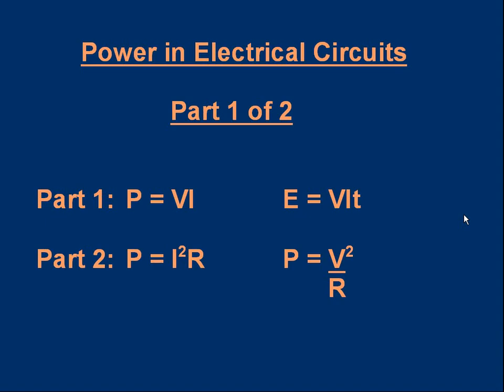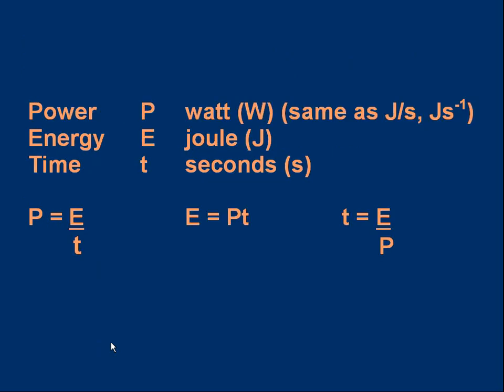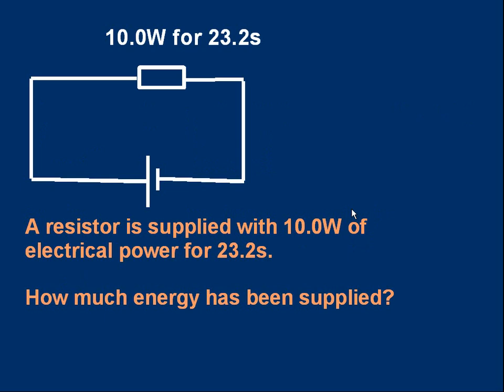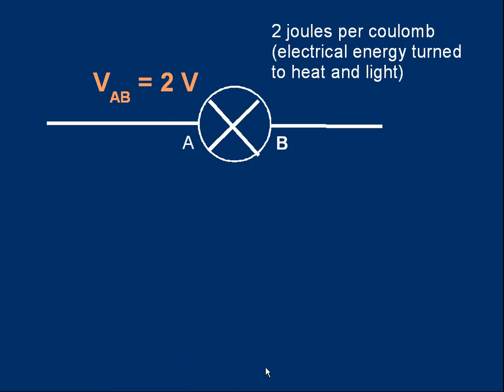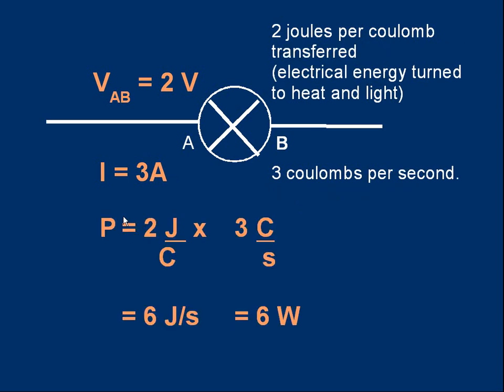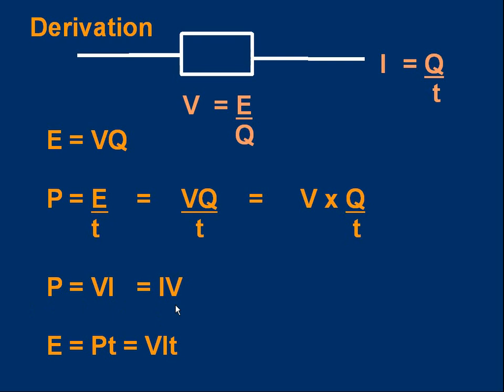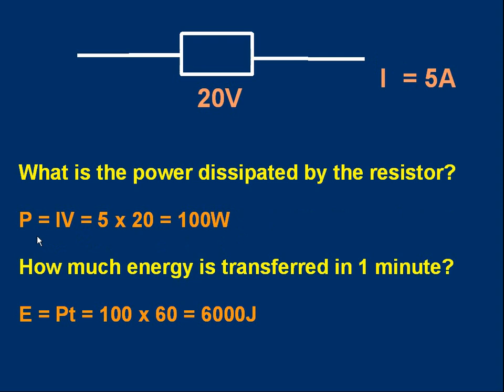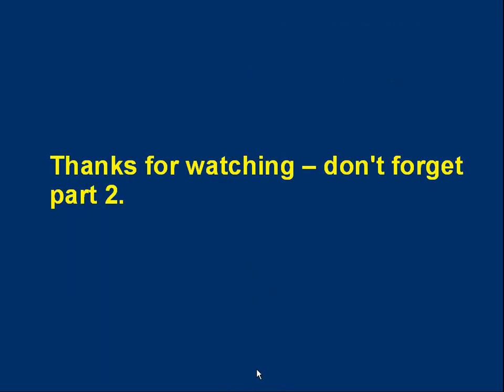GCE (A-level) Physics E21 Power in Electrical Circuits - Part 1 of 2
Learn how to find power and energy in electrical circuits. P=VI and P=VIt.
The second part of the lessons covers the other formulae for power (I squared R and V squared over R).